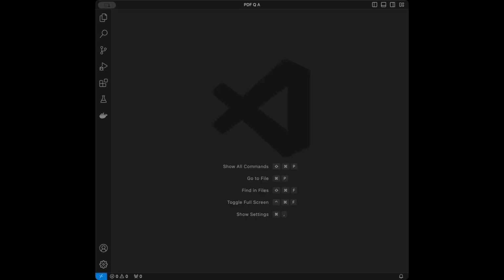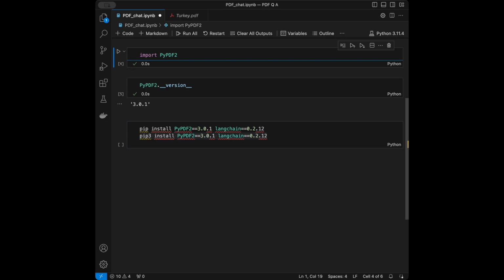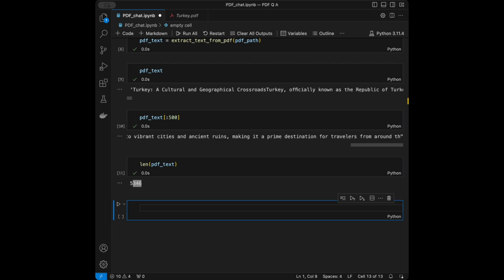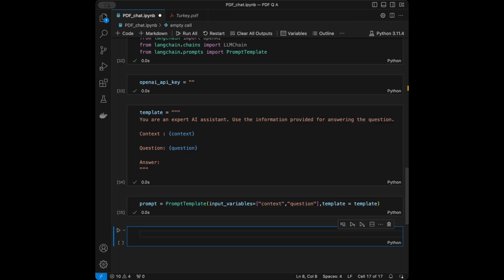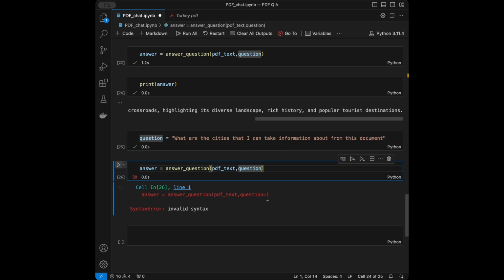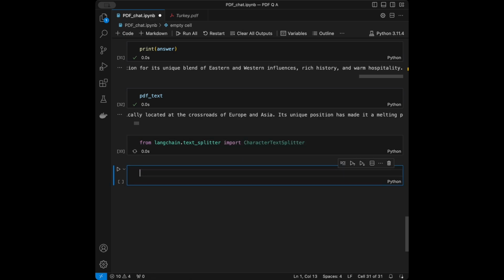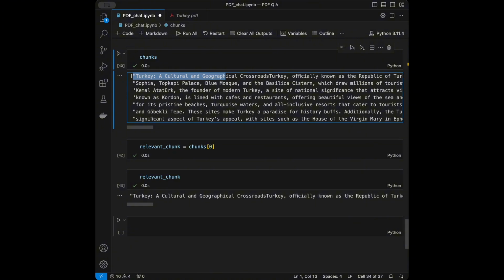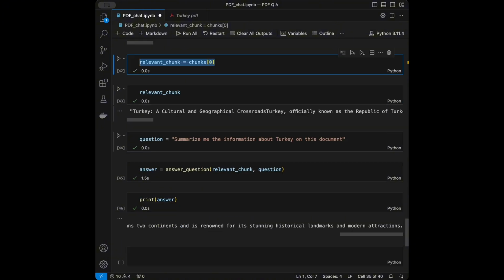Chat with PDFs Using LangChain & OpenAI LLMs in Python: Step-by-Step AI Tutorial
This step-by-step tutorial teaches how to chat with PDF documents using LangChain and OpenAI's LLMs in Python. It provides a detailed guide on integrating LangChain with OpenAI's language models to create interactive PDF experiences. Viewers will learn how to set up the environment, including installation and configuration, and follow along with practical coding examples. This video is perfect for developers looking to leverage AI for enhanced document handling, offering insights into real-world applications and optimization techniques. Enhance your AI skills and streamline your PDF workflows with this comprehensive tutorial.

Udemy Courses